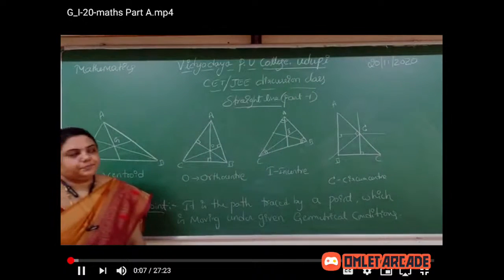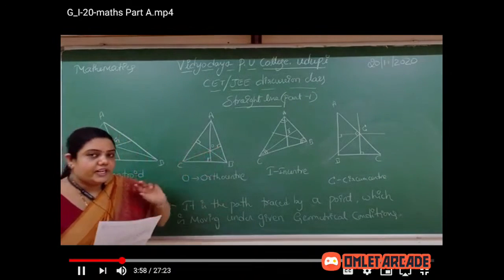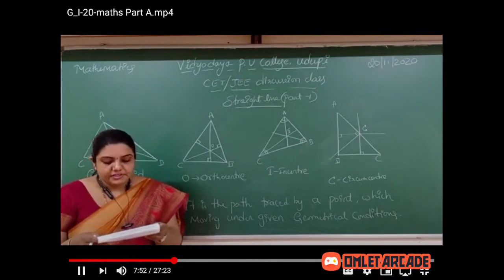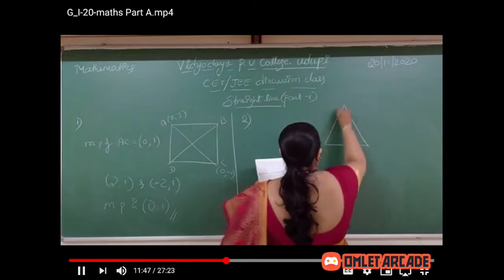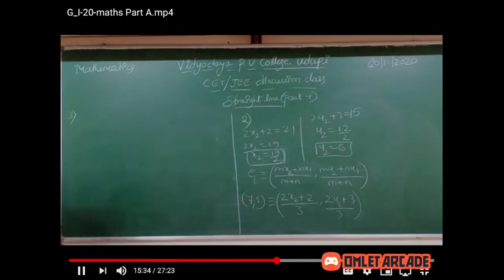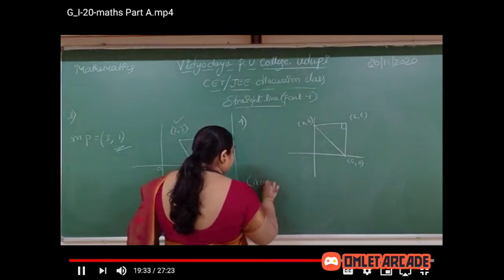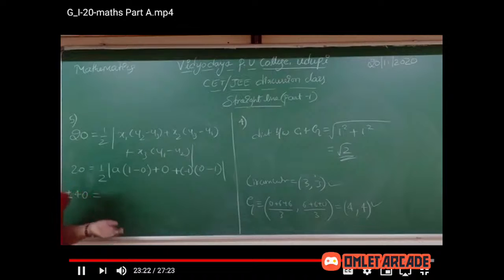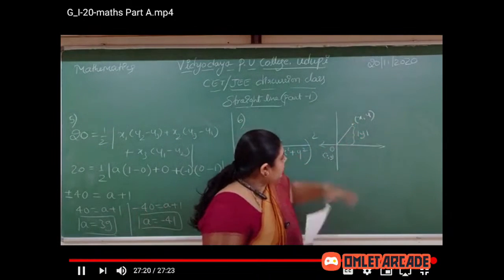Watch me play Other Games via Omlet Arcade!